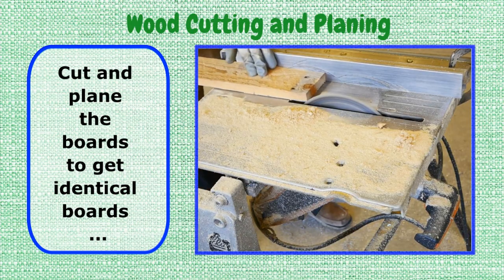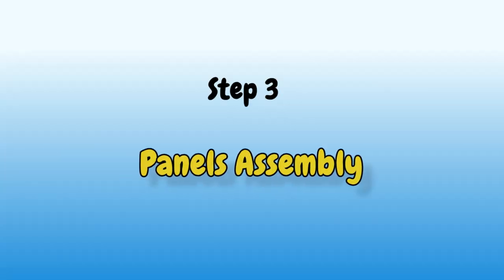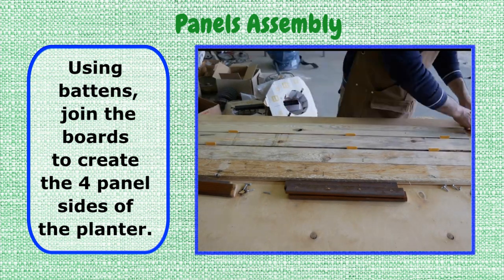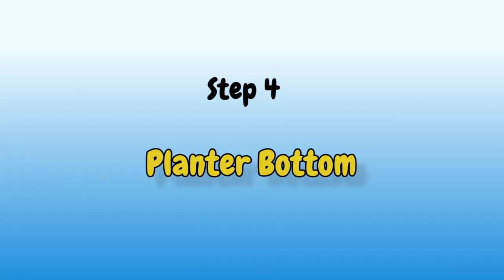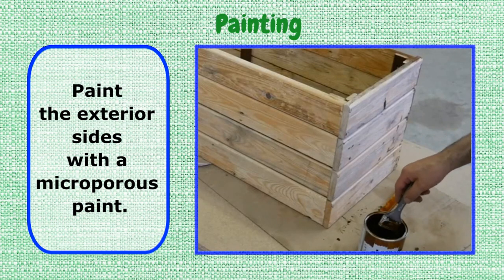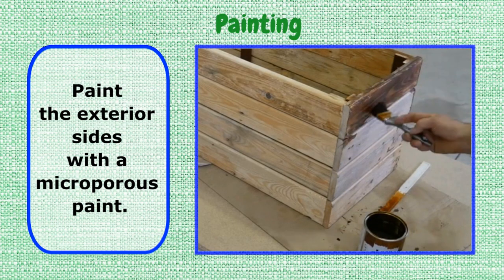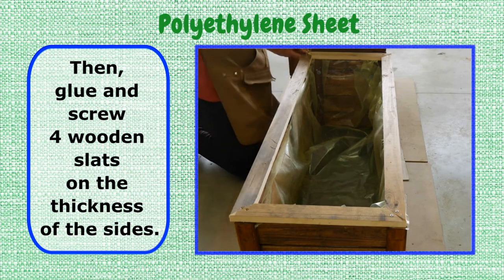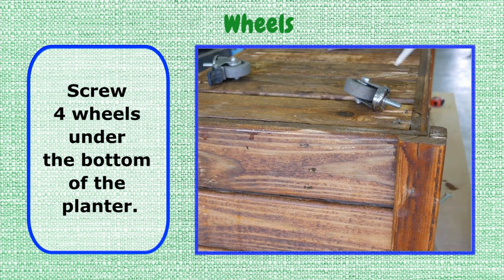Planter Box from Pallets | DIY Raised Flower or Vegetable Bed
Making a planter box from pallet wood oneself offers several advantages:

Reduced Cost: Wooden pallets are often available for free or at a very low cost, allowing for savings compared to purchasing a pre-made planter from a store.

Customization: By crafting your own planter, you have complete control over its design, size, and shape. This means you can create a planter that perfectly suits your needs and style.

Durability: Wooden pallets are generally sturdy and resilient, meaning your planter will have a long lifespan if properly maintained.

Eco-Friendly Approach: Reusing wooden pallets is an environmentally friendly way to create a planter, as it helps reduce waste and extends the useful life of the wood.

Rewarding DIY Project: Making your own planter from pallets can be a fun and rewarding project. It's an opportunity to learn new woodworking skills, spark your creativity, and take pride in your creation.

Tailored to Your Plants' Needs: You can design the planter to meet the specific requirements of your plants, considering factors like size, depth, drainage, and more.

Versatility: Pallet wood planters can be placed in various locations, including balconies, terraces, gardens, or even indoors. They are versatile and can be moved as needed.

However, it's important to note that crafting a planter from pallet wood may require some effort, basic woodworking skills, as well as time and appropriate tools. You should also ensure that the pallet wood you use is clean, chemically untreated, and safe for your plants.